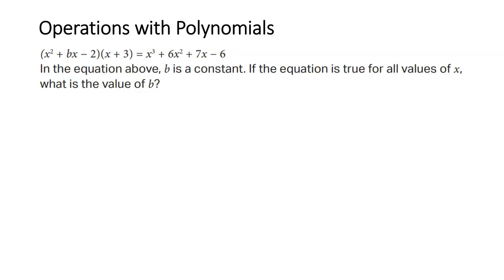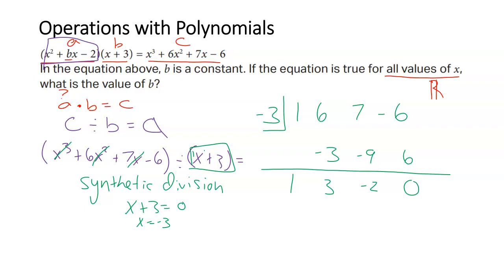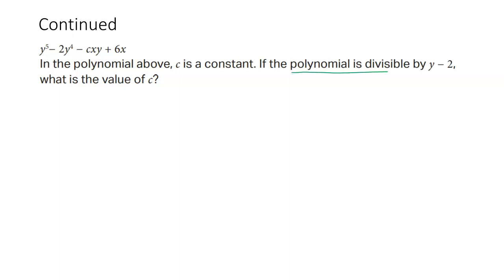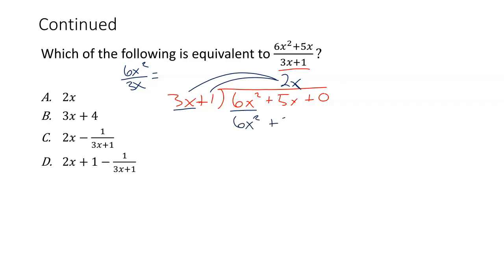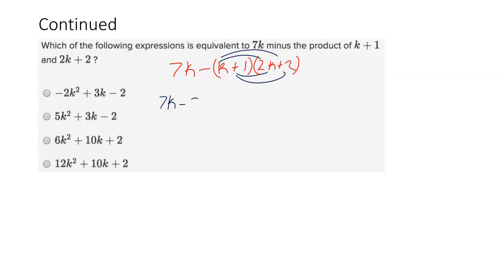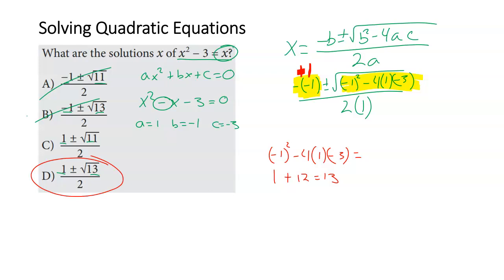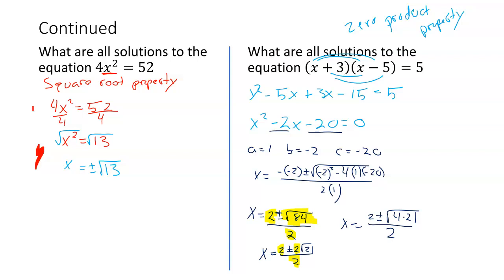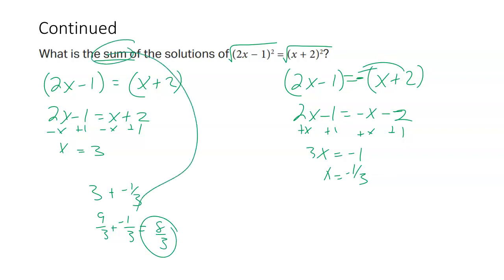SAT Passport to Advanced Math - Lesson 11 Operations with Polynomials